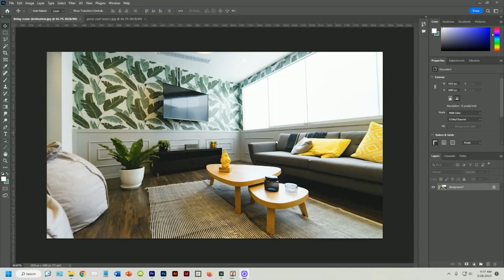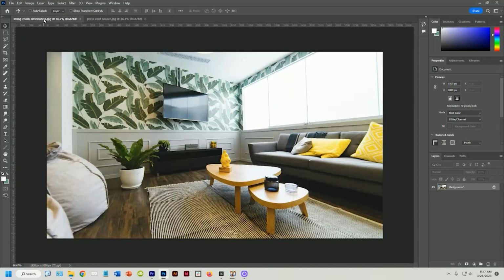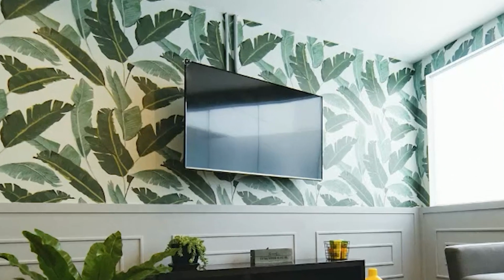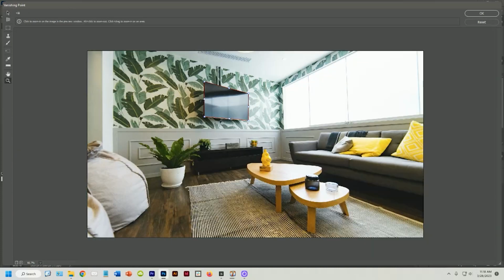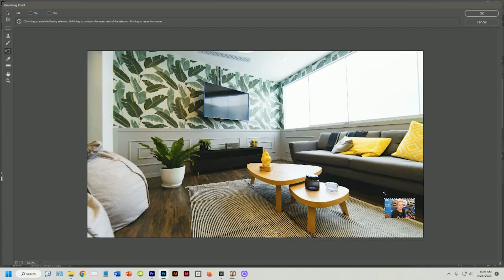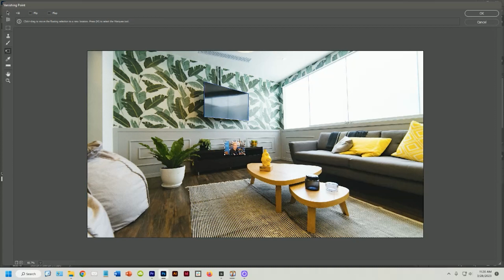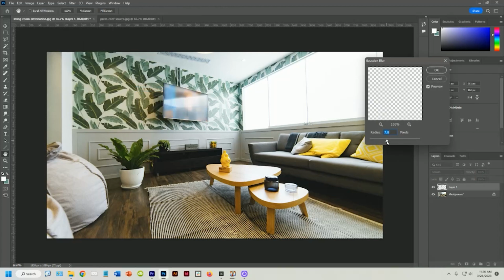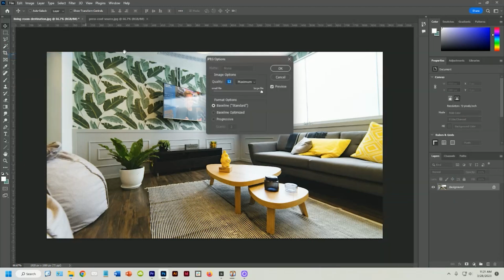Tutorial - Pasting an Image into an Angled TV or Picture Frame in Perspective Using Photoshop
Short tutorial demonstrating how to use the Vanishing Point Filter to composite images in perspective using Photoshop.  This is a useful tip when you want to paste a photo into a picture frame, television, or computer monitor and maintain the appropriate angle inside the destination image.

Summary of Steps:
Open source image. Select ALL and copy.
Open destination image.  Create a new layer.
Choose Filter, Vanishing Point
Click C to use the Create Plane Tool to map the four points of your rectangle.
Paste the source image into an area outside the TV plane you created.
Choose T for Transform.  Hold shift.
Adjust the handlebars, resizing the source image so it's smaller than the TV.
Drag the source image and drop it inside the frame.
Adjust the handlebars until they fit the TV frame.
You can then add other filters or adjust the layer to blur or refine the image.
Merge the layer down and save the file.
That's it.